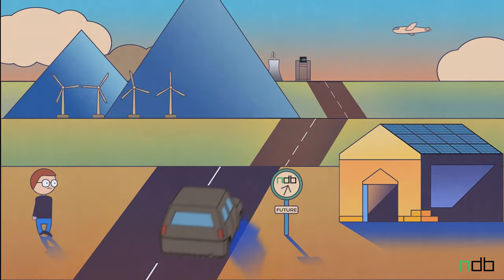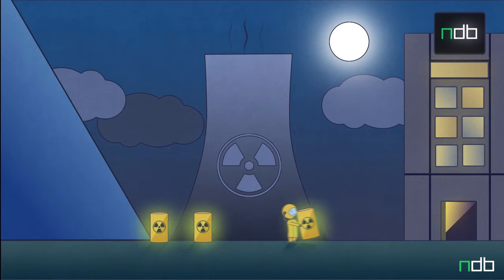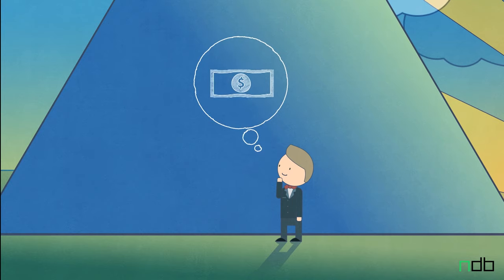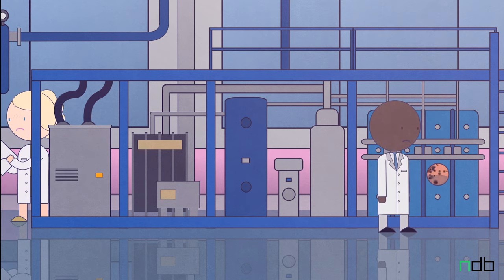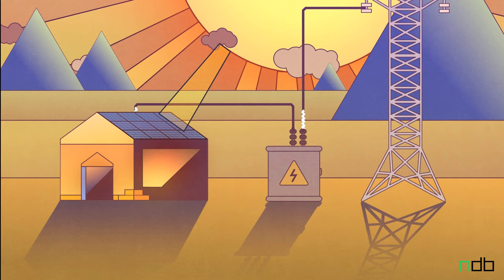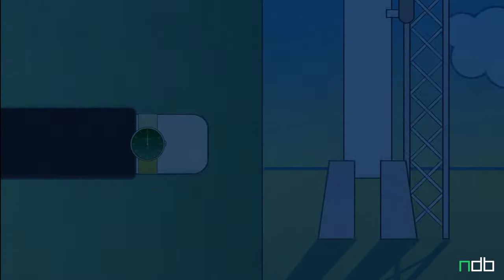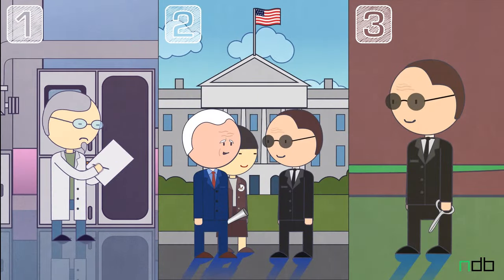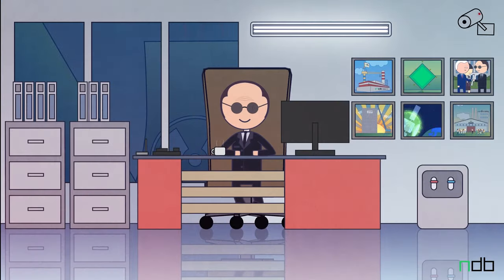Nano Diamond battery explained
Nano Diamond Battery (NDB) is a green battery made from recycled intermediate and high level waste using nanotechnology that does not run out devices lifetime and it even breaks down into harmless by-products.

NDB is reinventing electricity & will create a planet fossil fuel free by 2040. Electricity for everyone & everywhere.